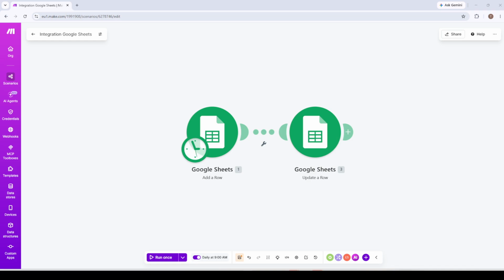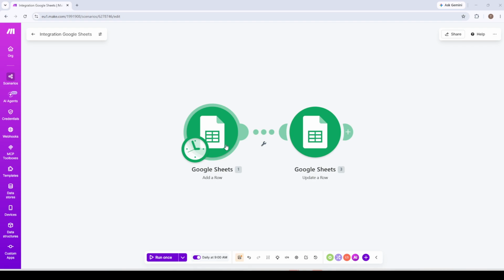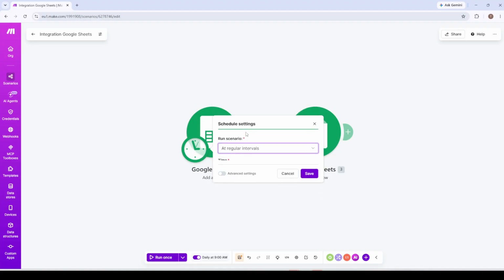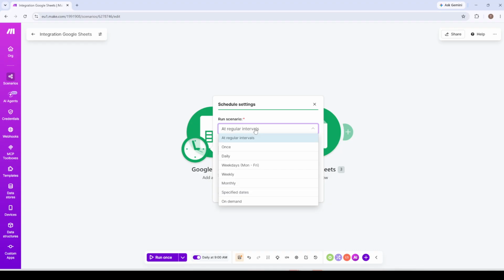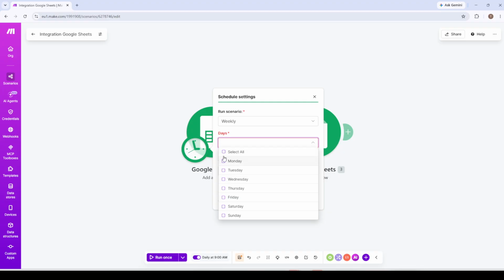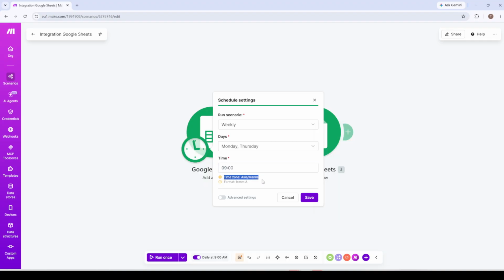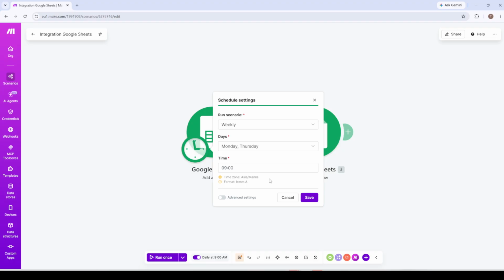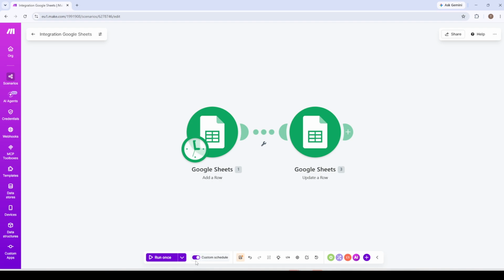Run Scenarios Weekly In Make [Expert-Backed]